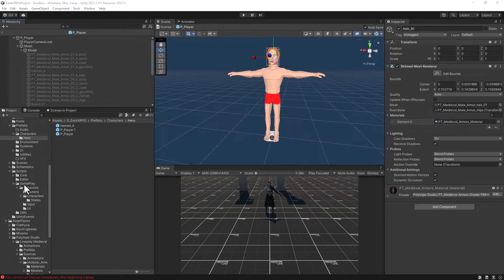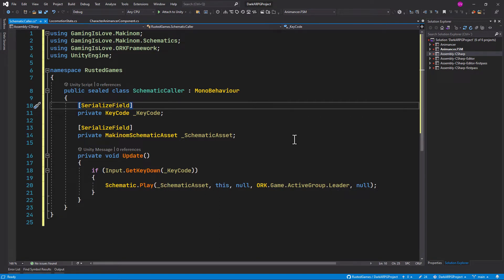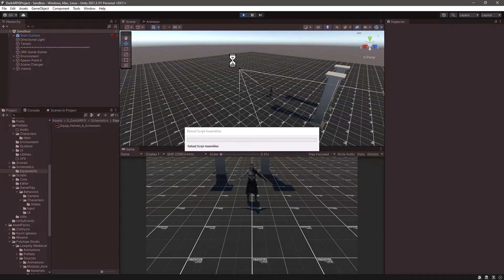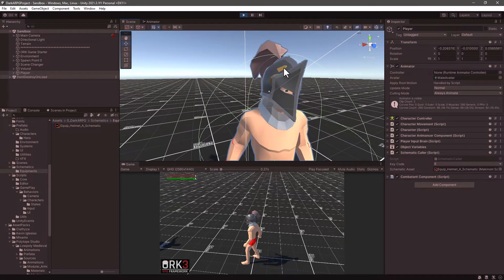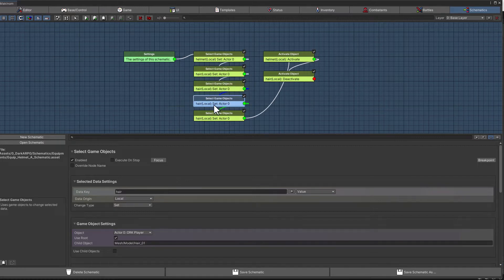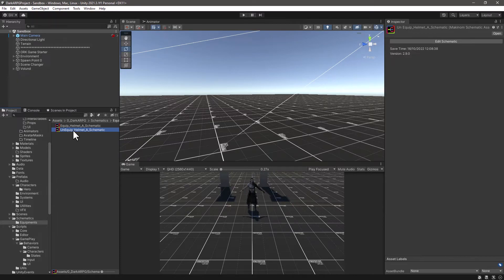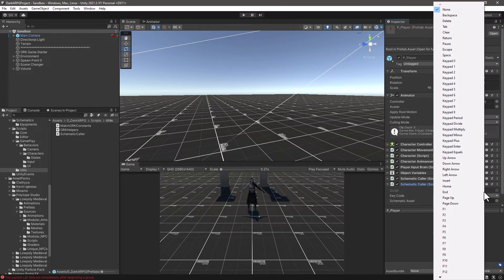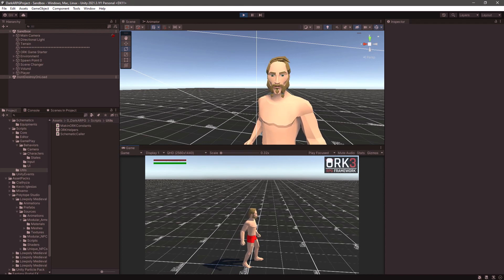Dark ARPG ORKFramework3 - 24 Armor Equipment Part 3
In this video we continue the Armor equipment system.

Unity: 2021.3.1f1
ORK Framework: 3.8

00:00 - Introduction
00:17 - Schematic caller script
02:48 - Testing time
05:15 - Fix & Final Test